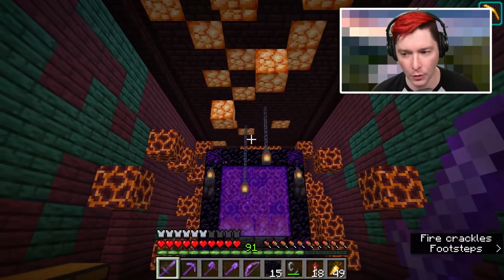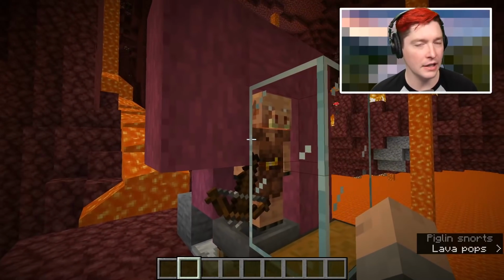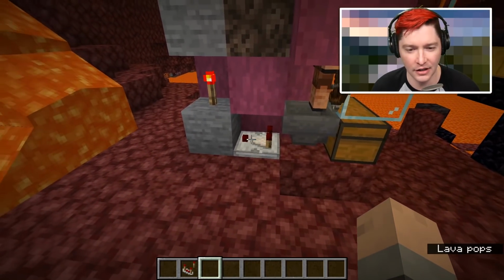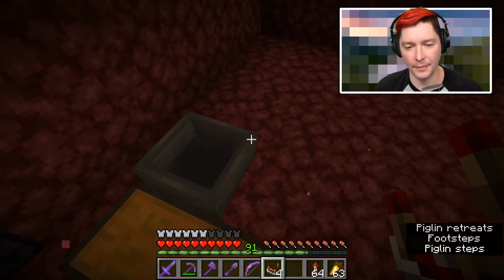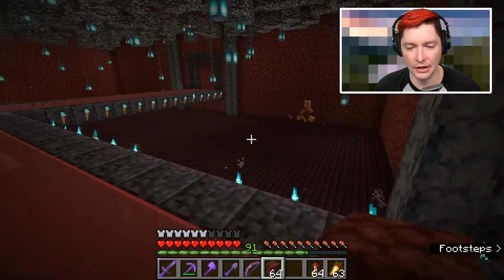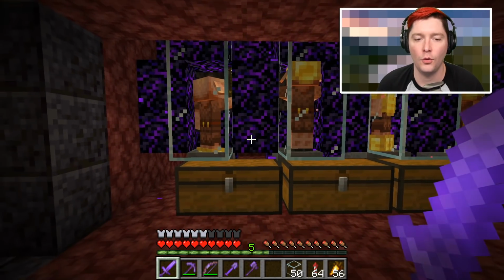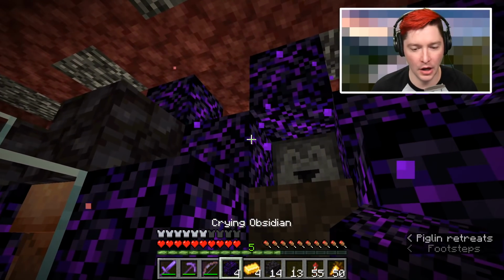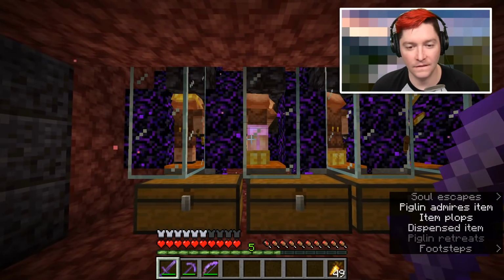Simple and Efficient Piglin Bartering Farm for Minecraft 1.16.5 - How to Minecraft #64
Today I make a piglin  Baterting farm in my 1.16 world. this farm is simple and has 100% efficiency. I ran into a few troubles but worked out the Redstone just fine in the end. this farm could be used with an item sorter for even more functionality.